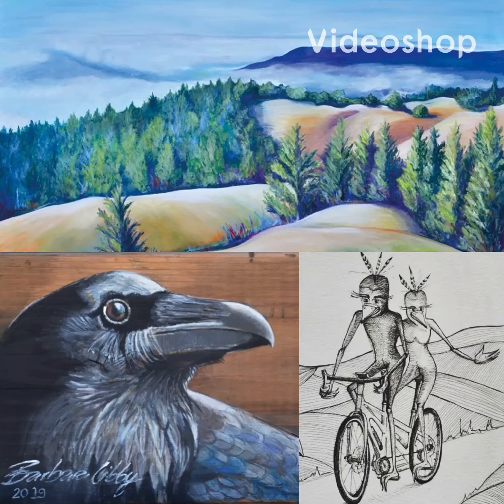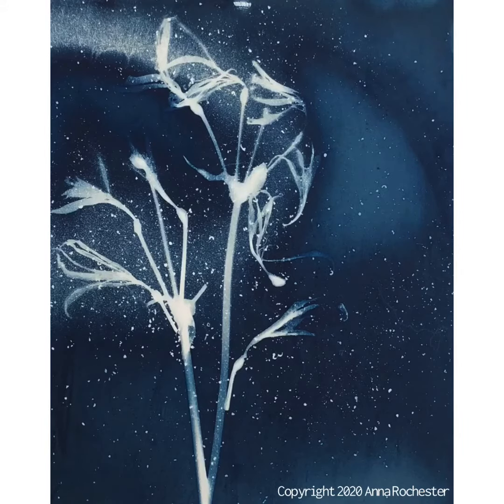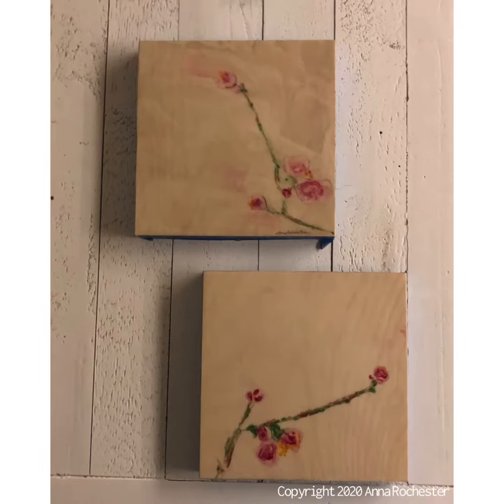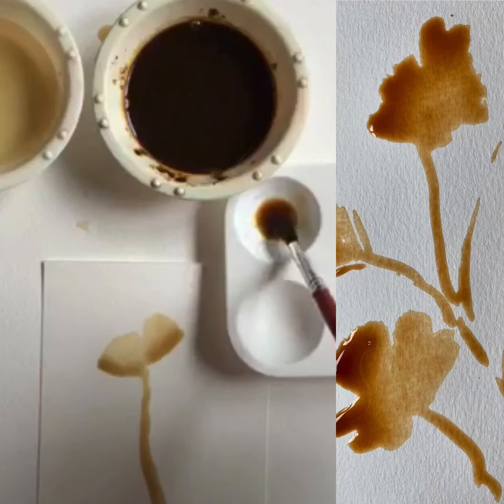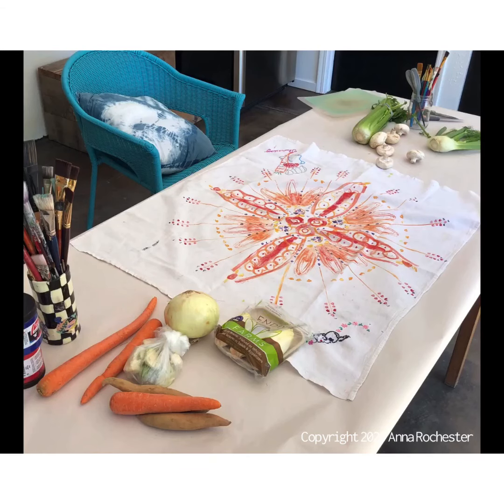Community ArtsKitchen Trailer Video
In this Community ArtsKitchen video, Barbara Libby-Steinmann and Anna Rochester introduce the current art processes they are working on in their studios.